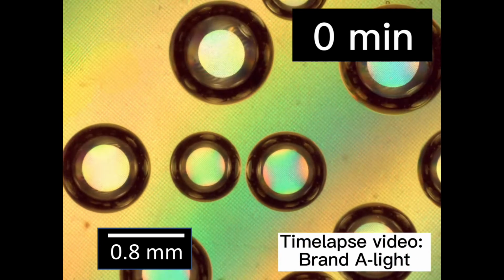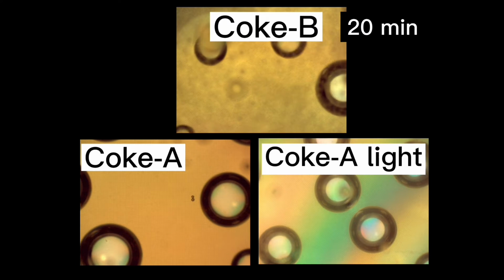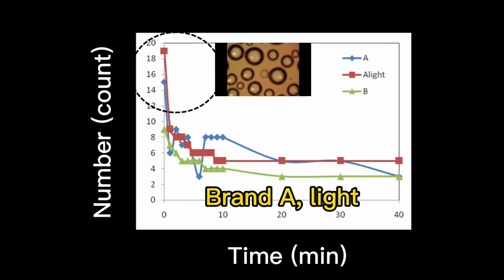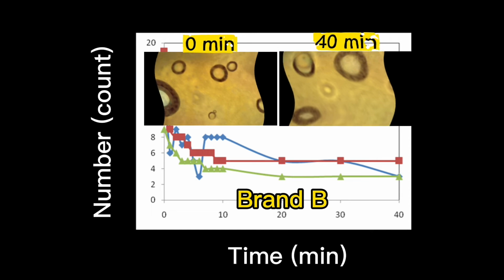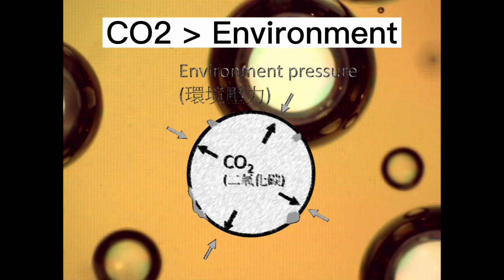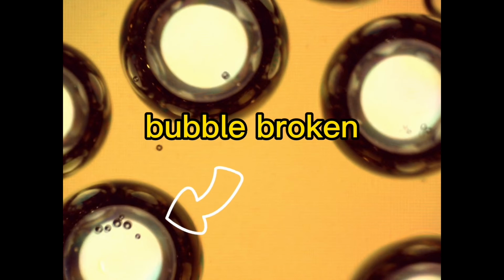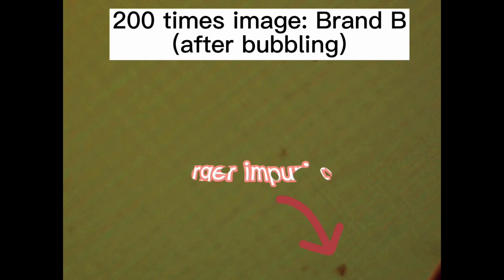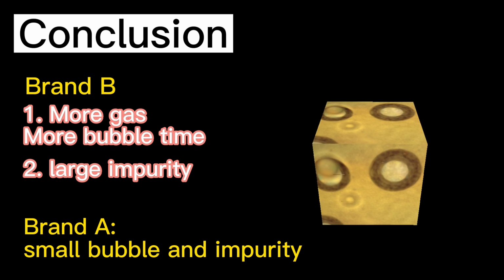Micro-Timelpase: coke - what we can find in a coke using a microscope 當我們用顯微縮時看可樂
Have you ever drunk Coke? Coke contains sugar, carbonic acid, spices, and other substances, is one of the most popular drinks in summer.Have you ever thoguht about: what is the difference between different brands of Coke besides the taste?
大家有喝過可樂嗎？可樂裡面有糖. 等物質，是讓人愉悅的夏季解渴飲料之一。有人想過，不同牌子的可樂，除了味道不一樣，還有什麼不同呢？